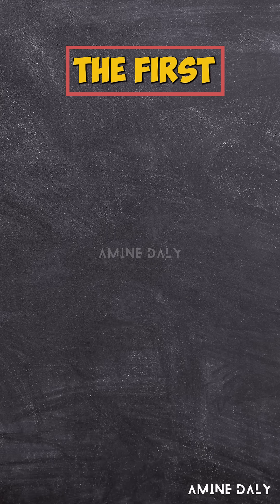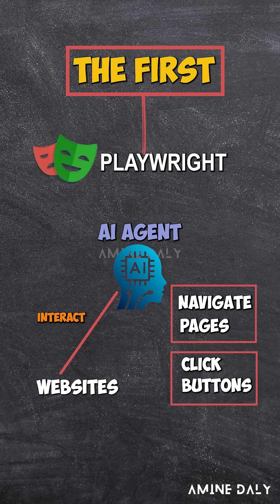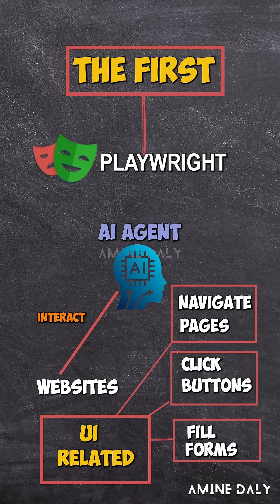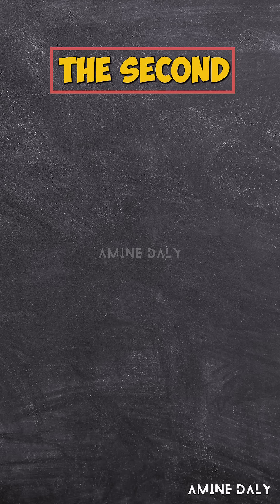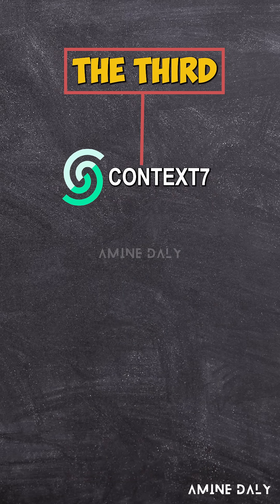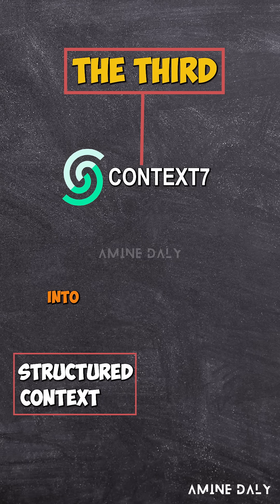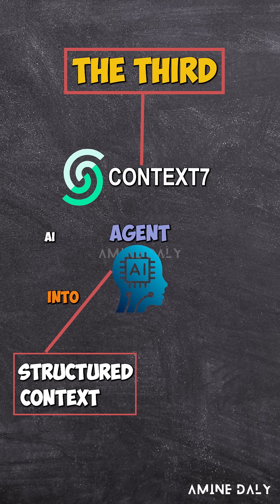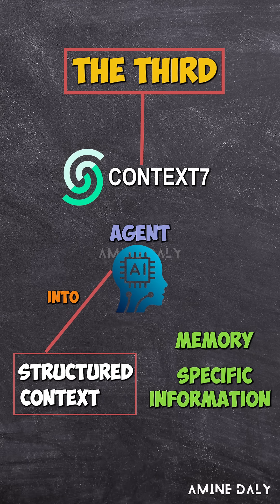TOP 5 MCP Servers | Every AI & LLM Developers Needs To Know In 2025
Dive into 5 of the most powerful MCP (Model Context Protocol) servers you need to know in 2025 — perfect for AI engineers and LLM-based agents who want real integration with tools, workflows, code repos and automation.

🔥 In this video we cover:
1. Playwright MCP — browser automation & web-interaction via LLMs
2. n8n MCP — workflow automation and integration with 400+ services via MCP
3. Context7 MCP — up-to-date documentation & context injection for code and docs
4. GitHub MCP — repo access, version-control and code-based workflows directly through MCP
5. Markitdown MCP — documentation / markdown pipelines, knowledge-base management for LLM apps

✅ Why these servers stand out:
- They let LLMs interact with real-world tools: web, APIs, code repos, docs, workflows.
- They improve reliability by giving LLMs actual context and data instead of hallucinated guesses.
- They enable building robust AI agents, automation pipelines or SaaS solutions — useful for developers, startup founders, and security-conscious AI builders.
If you want see a real use cases with some of them, drop the name in the comments.